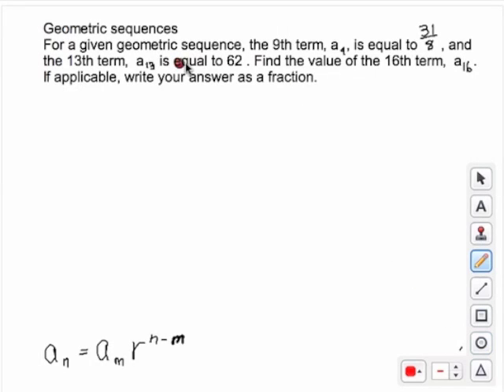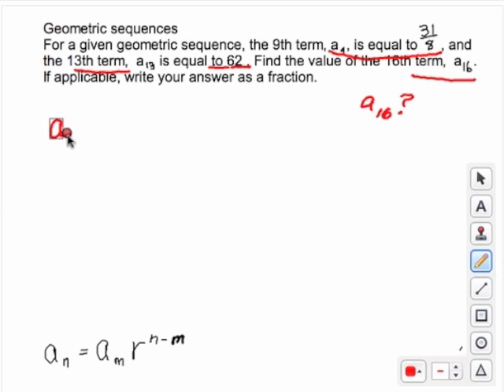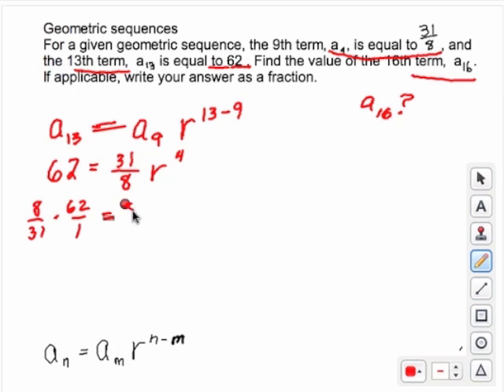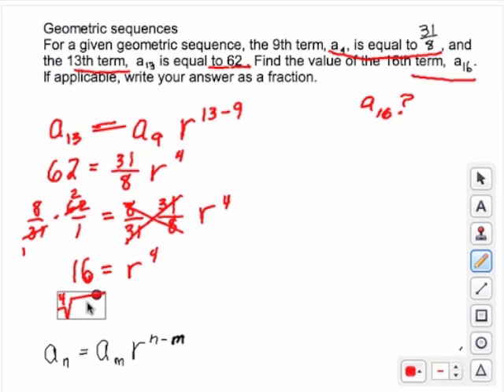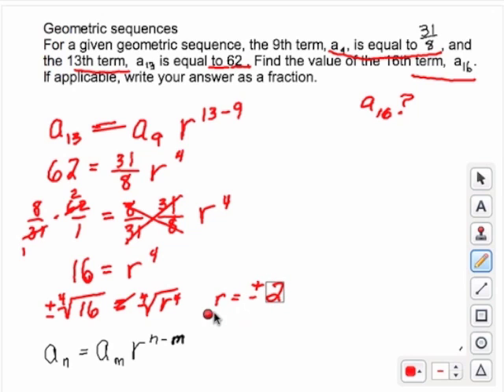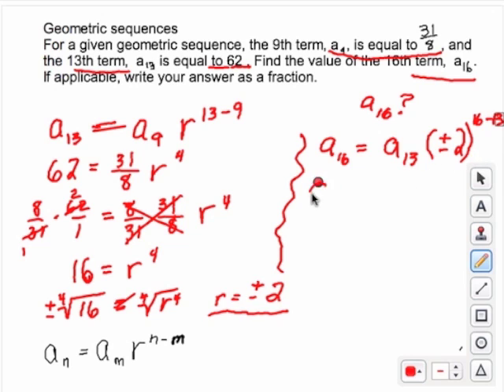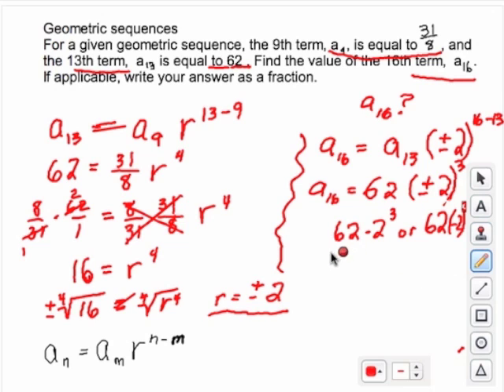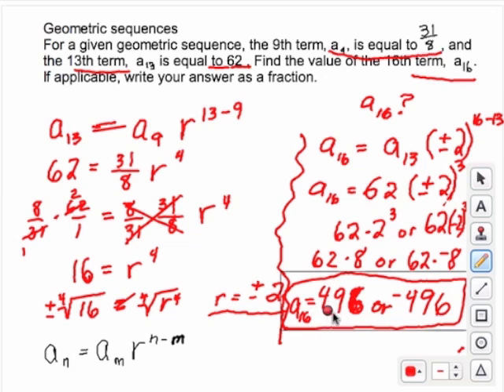Geometric Sequence2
Shows how to find any term of a geometric sequence when two other terms are given.